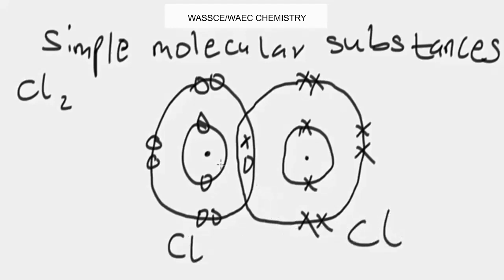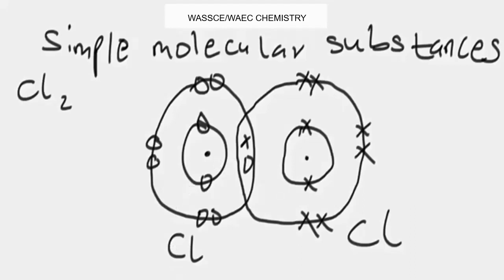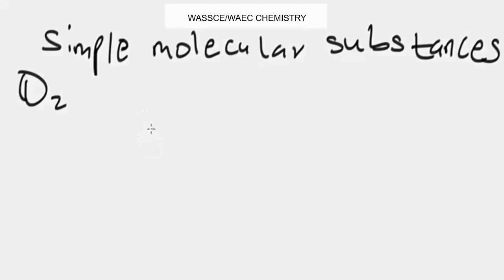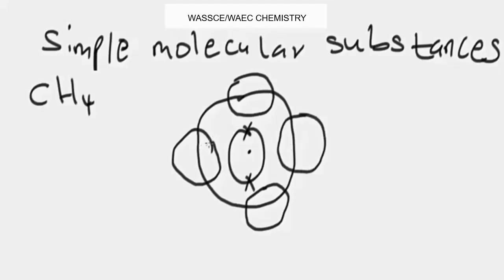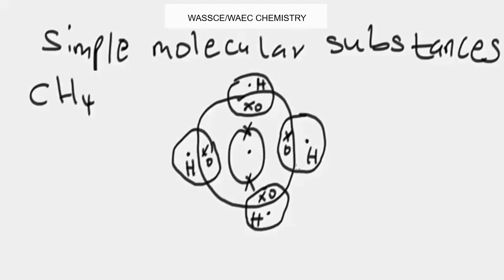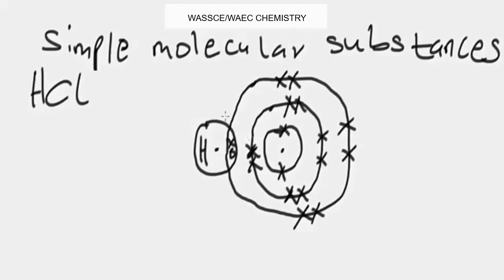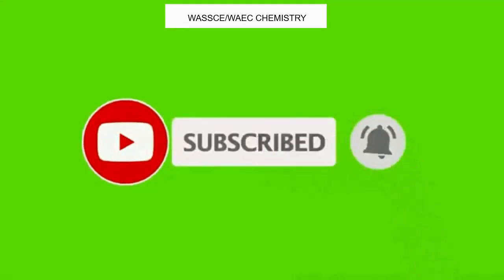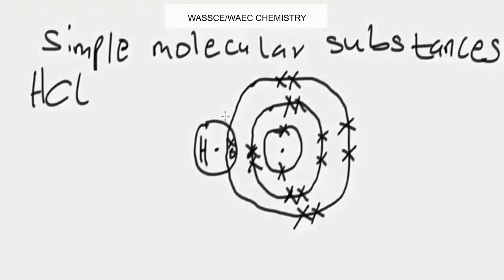WASSCE/WAEC Chemistry Likely Questions And Answers 2024 On Simple Molecular Substance.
WASSCE/WAEC Chemistry Likely Questions And Answers On Simple Molecular Substances.

Simple molecular substance is one of the basic problems in WASSCE/WAEC chemistry.

In this WASSCE/WAEC chemistry tutorial video, I explained the idea behind simple molecular substance in WASSCE/WAEC chemistry.

This video is a definite guide to understanding the science behind simple molecular substance in WASSCE/WAEC chemistry with practice examples, problems and solutions.

WASSCE/WAEC chemistry questions and answers

WASSCE/WAEC chemistry tutorial